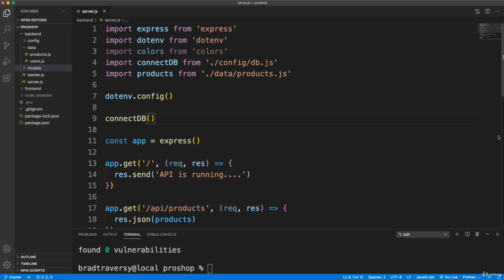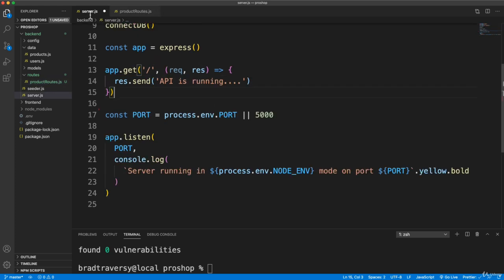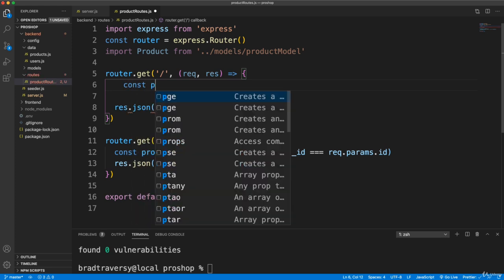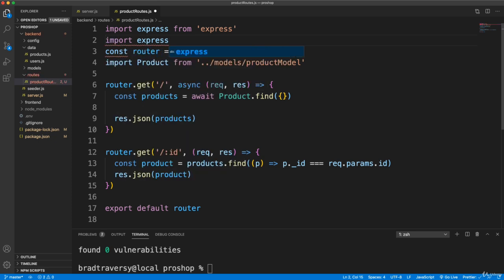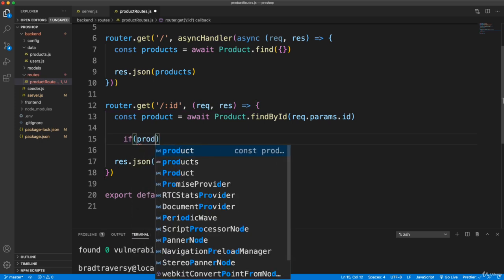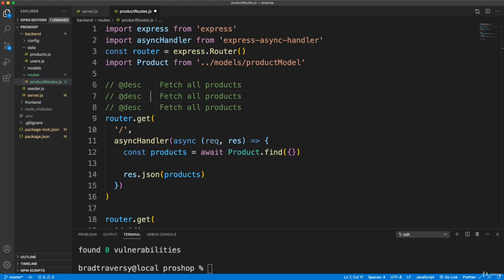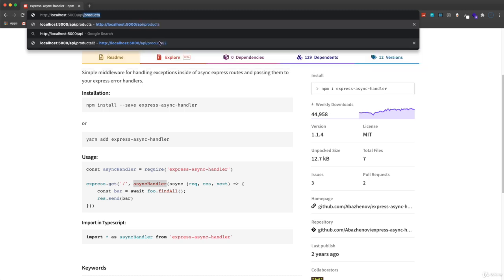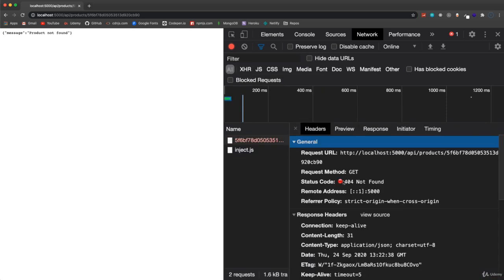Efficient Data Retrieval: Fetching Products from MongoDB with Node.js | ByteTrum Tutorial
Discover how to efficiently fetch products from MongoDB using Node.js in this comprehensive tutorial from ByteTrum. Whether you're building an e-commerce platform or a content management system, understanding how to retrieve data from your database is crucial for a seamless user experience.

Key topics covered in this tutorial include:

    Setting up MongoDB connection in Node.js using Mongoose
    Writing queries to retrieve products from MongoDB collections
    Implementing pagination and sorting for large datasets
    Using aggregation pipelines for complex data retrieval operations
    Optimizing query performance with indexes and query projection
    Handling asynchronous operations and error handling in Node.js
    Best practices for structuring and organizing data retrieval code

By the end of this tutorial, you'll have a solid understanding of fetching products from MongoDB with Node.js, enabling you to build efficient and scalable applications.